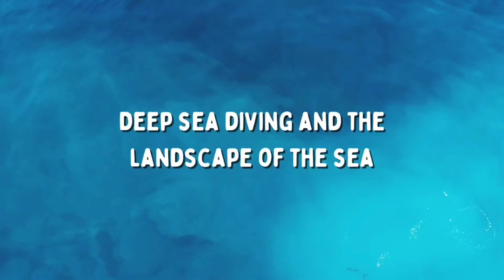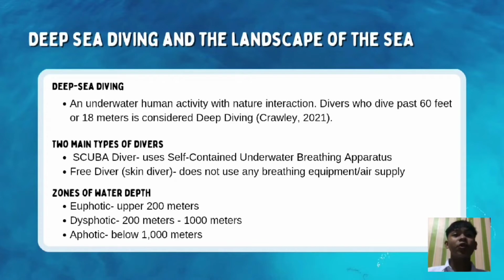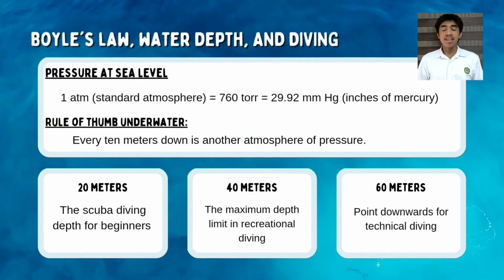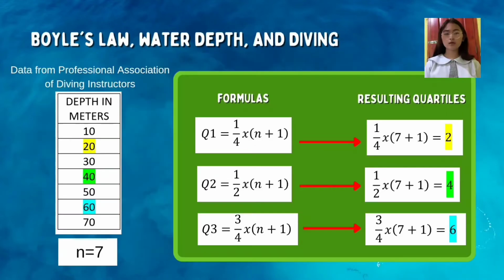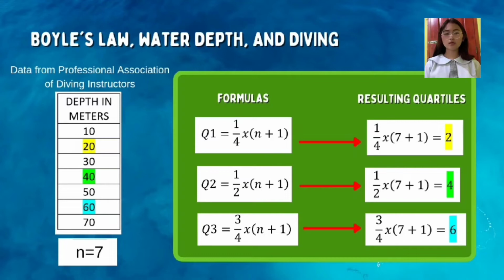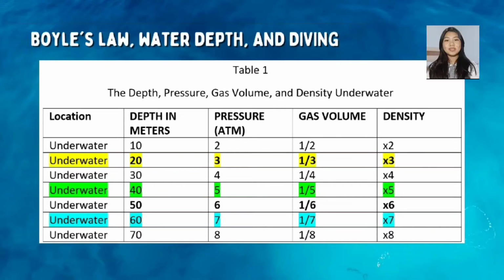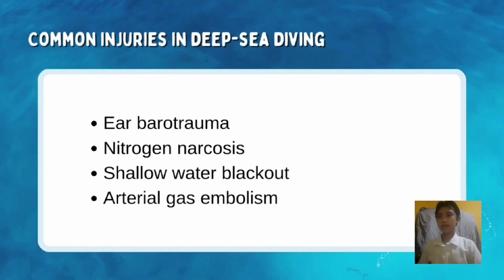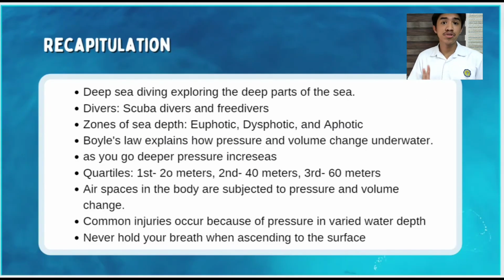Group 1: Boyle's Law and Deep-Sea Diving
Good day!!! we are group 1 from St. Thomas of Aquinas of Our Lady of the Pillar College-Cauayan.

This is our oral presentation on Boyle's law and it's application on deep-sea diving integrated with measures of position (quartiles for ungrouped data).

Lesson takeaway:

"Diving is not a gift but a skill that can be enhanced through knowledge and practices."

- Group 1 of St. Thomas of Aquinas

Group 1:

Alvarez, Cleoford
Bawagan, Clyde
Lopez, Mario
Martin, Zean
Quilang, Kerwyne (leader)
Barnal, Angel Llyah
Galope, Dhesiree
Macugay, Janelle

PS. this is a product of active cooperation and collaborative effort of all members.